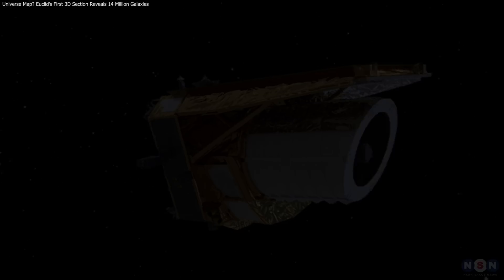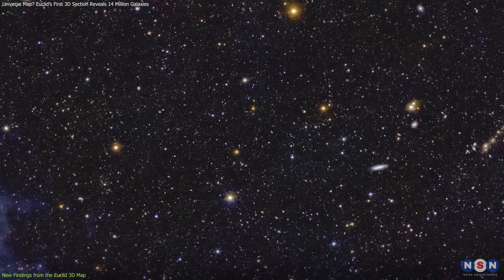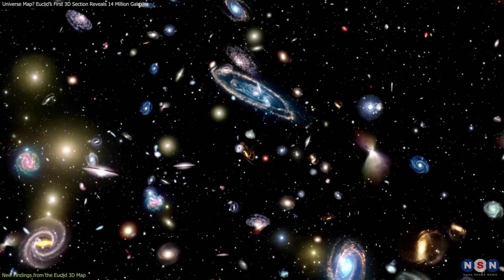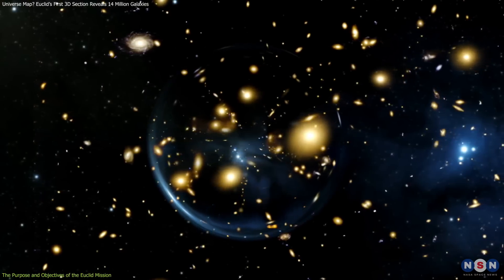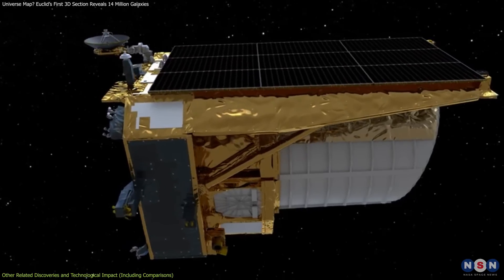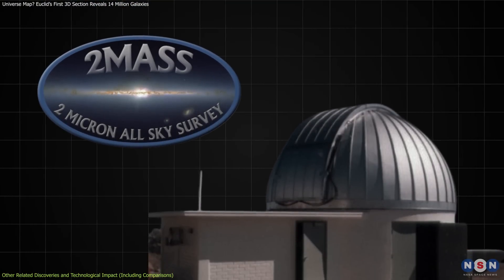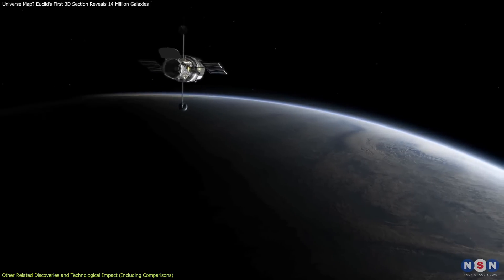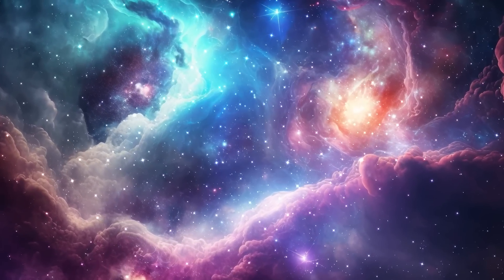Universe Map? Euclid’s First 3D Section Reveals 14 Million Galaxies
The Euclid space telescope has just released the first section of the largest 3D map of the universe! In this episode, we explore its breathtaking findings, including 14 million galaxies and how Euclid’s mission will unlock the secrets of dark energy and dark matter. This is a game changer for astronomy and our understanding of the cosmos. Watch now to discover how Euclid is reshaping the future of space exploration!

Chapters:

00:00 Introduction
00:46 New Findings from the Euclid 3D Map
02:40 The Purpose and Objectives of the Euclid Mission
03:30 Other Related Discoveries and Technological Impact (Including Comparisons)
07:50 Outro
08:17 Enjoy